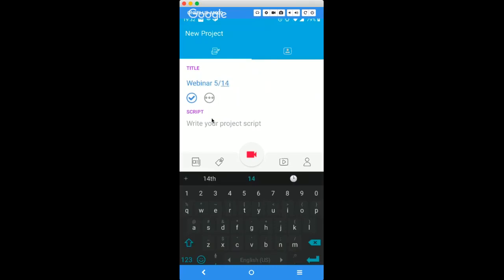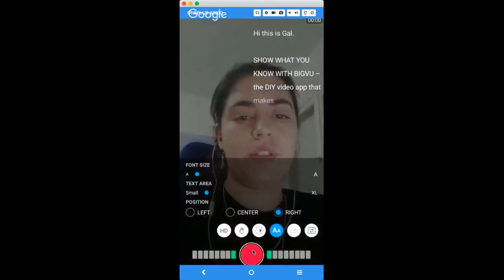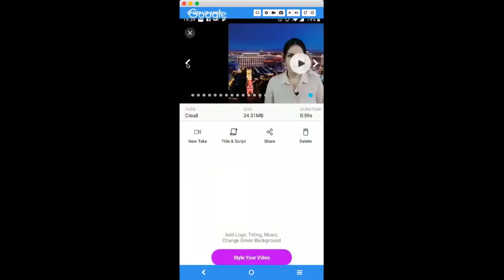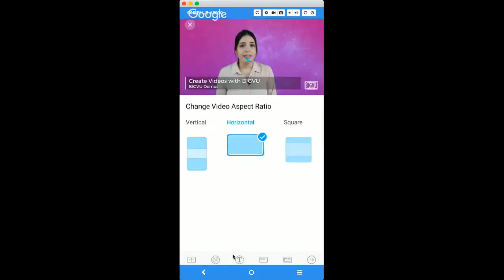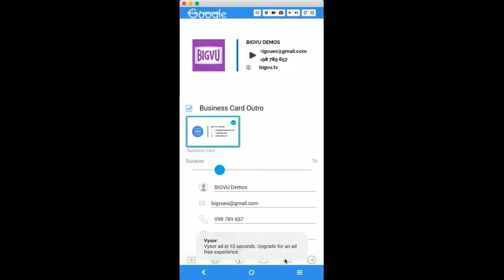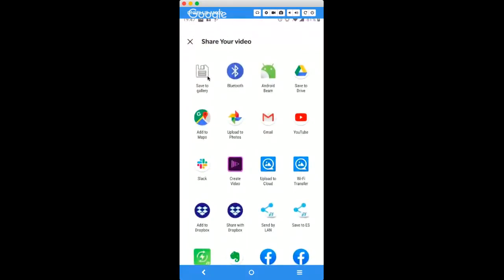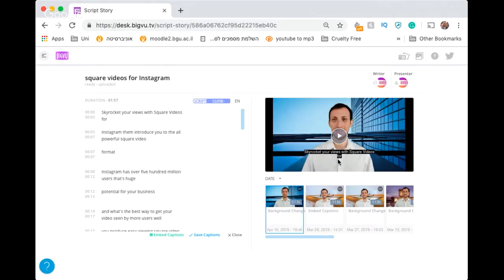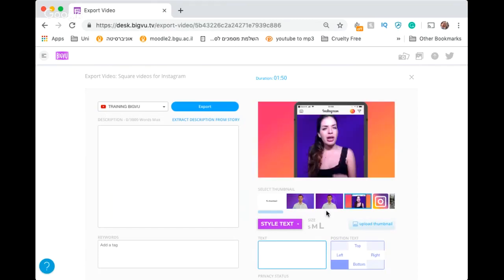Learn how to create and edit your social videos with BIGVU - BIGVU Teleprompter App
Join our webinar with one of our video experts. You will be able to ask your own questions about how to use BIGVU.

Learn how to use our teleprompter app and online video-maker.

- Record using our mobile teleprompter app 🎥

- Different ways to edit your video using BIGVU ✂︎

- Using a green screen 🌄🌆

- Best practices for video making 📹🤳